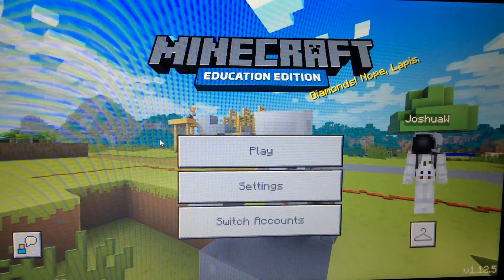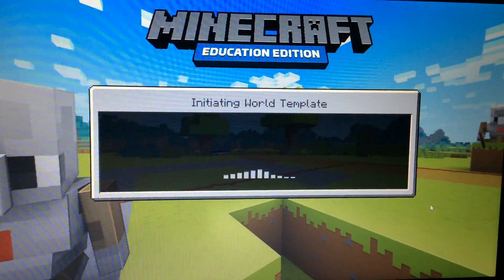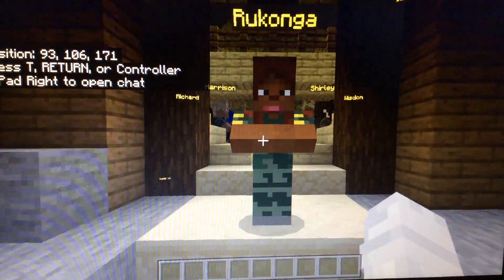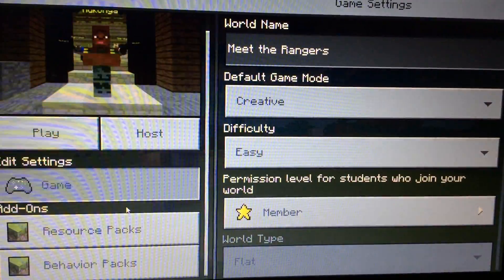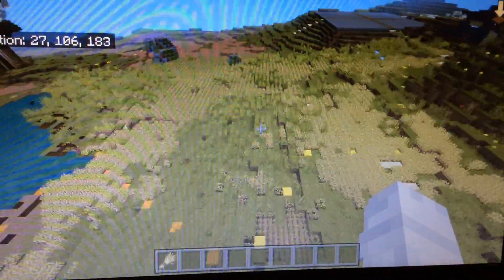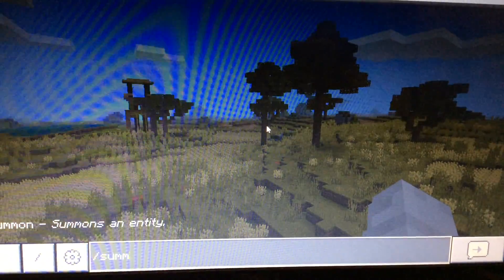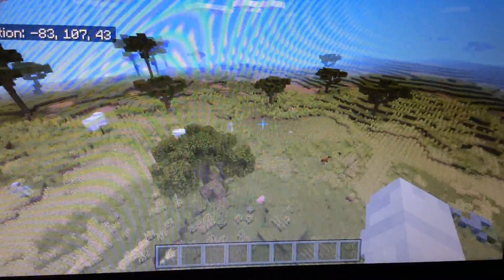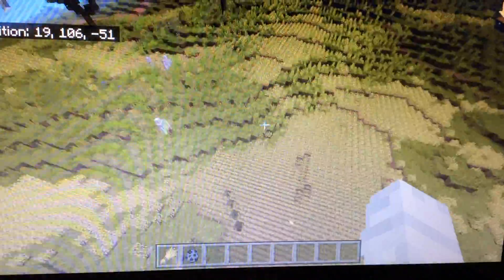GIANT ANIMALS IN MINECRAFT (They took over the world :O)